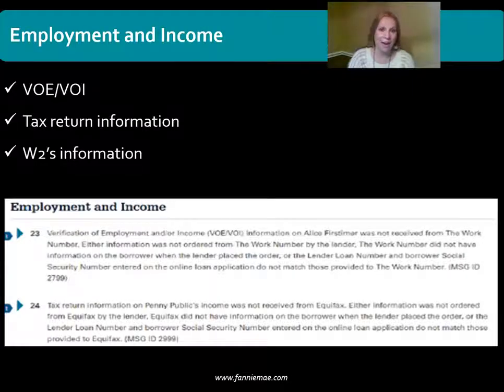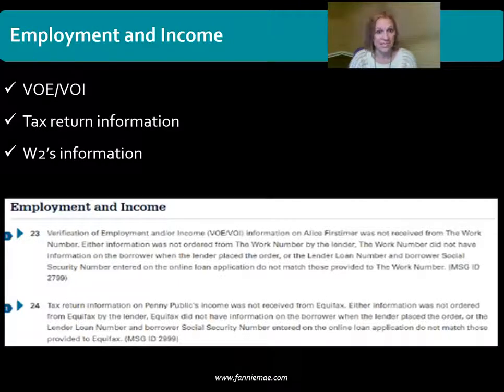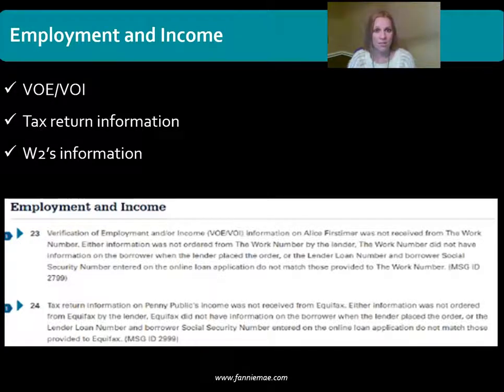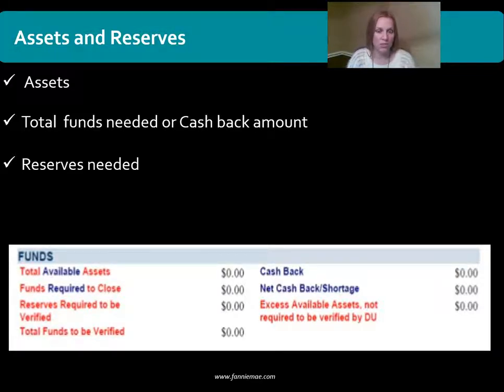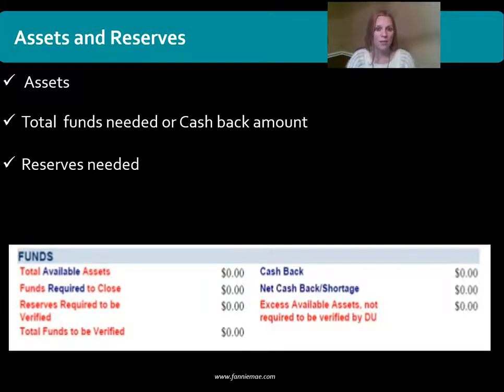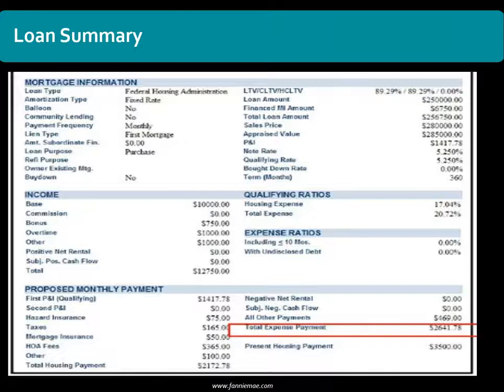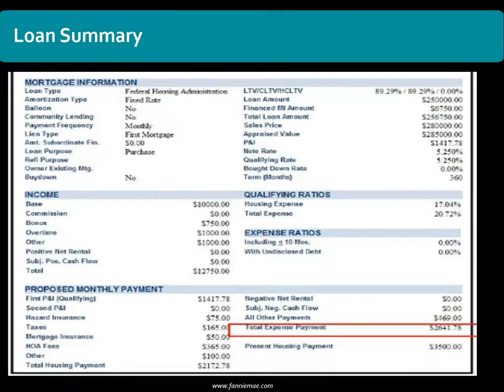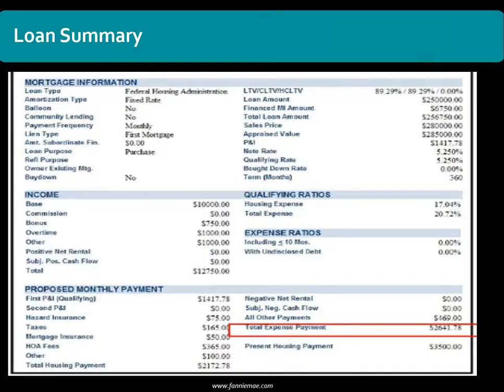Part 3 - Fannie Mae Desktop Underwriter Tips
VIDEO CREATION DATE:  December 14, 2018

2020 CampusMortgage®. Without the prior written permission of Mortgage University, Inc. (DBA CampusMortgage), no part of this video/content may be used, reproduced or transmitted in any form.